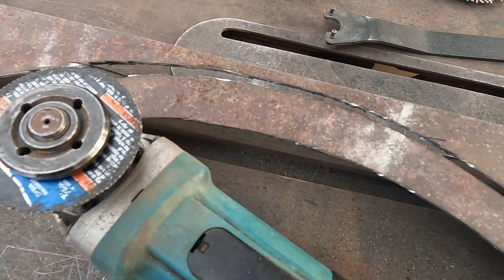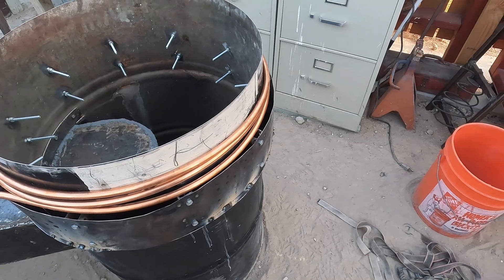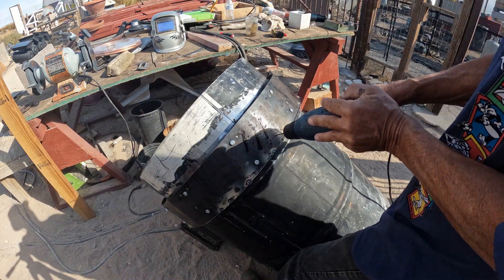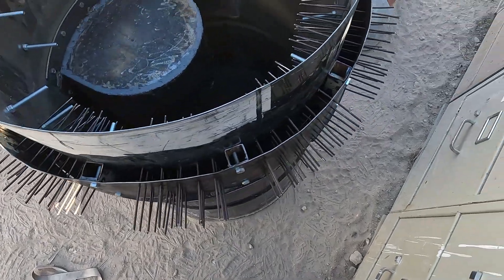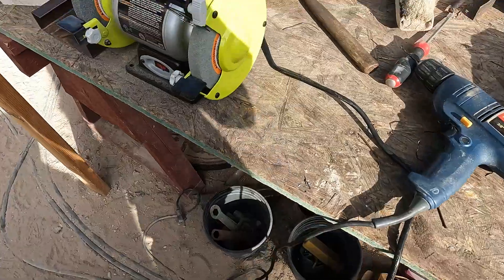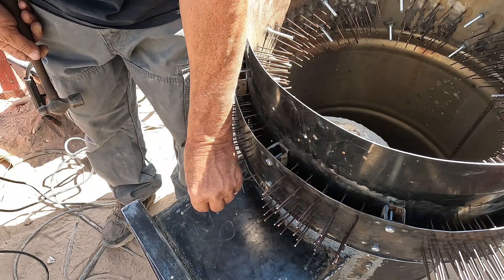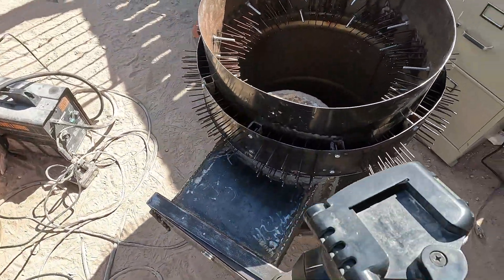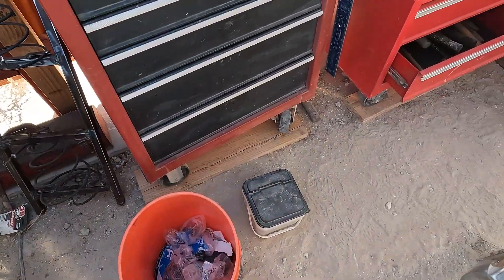163- Fifty-Five Gallon Sand Battery Heat Transfer Rods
I decided to add heat transfer rods similar to the larger project I have on hold for any of you who have been following my projects from the beginning. I will explain why that larger one is on hold in a future video. These heat transfer rods are a copper plated steel rod I acquired for free so all it cost me was a bunch of labor and one bag of concrete. I can`t` say if it is necessary to add them but once it is installed it will be too late to add anything.